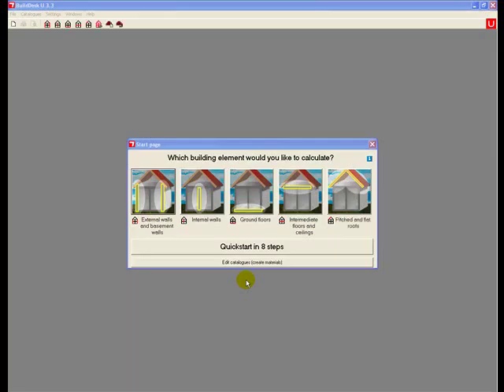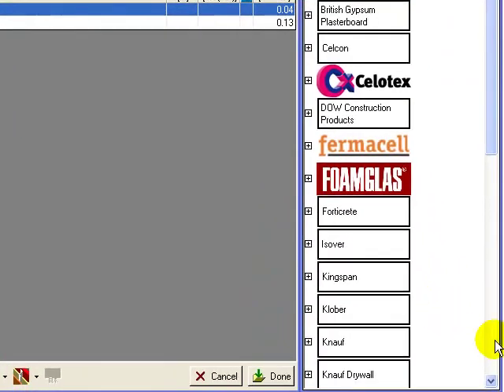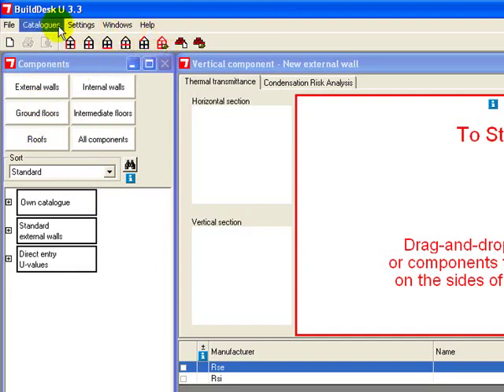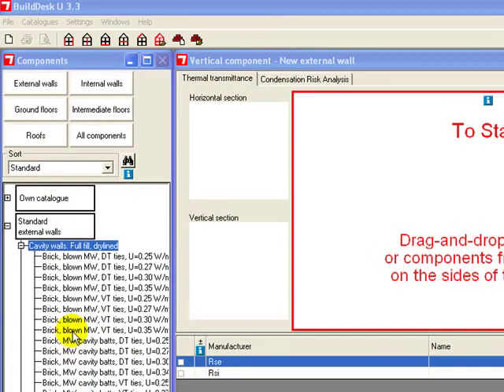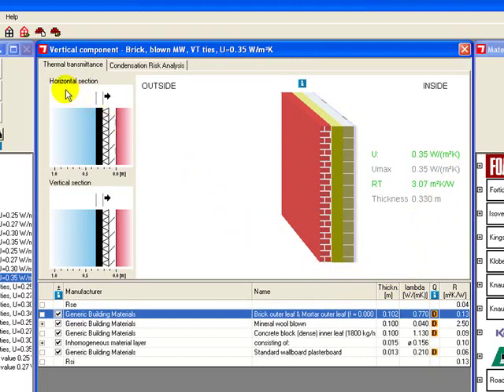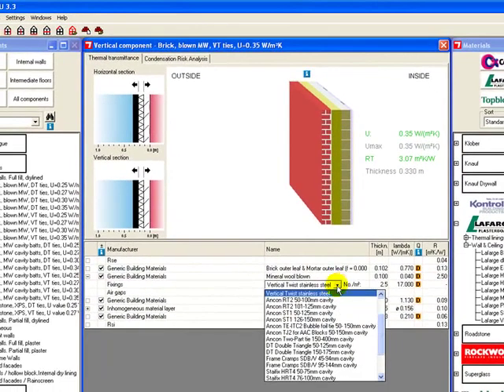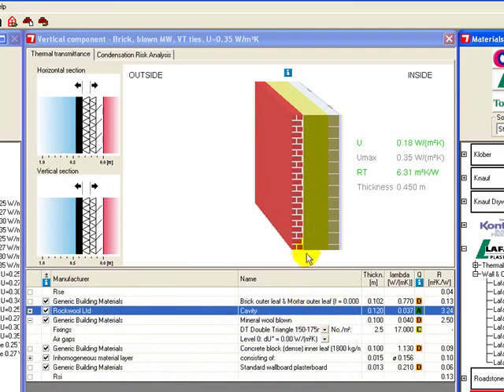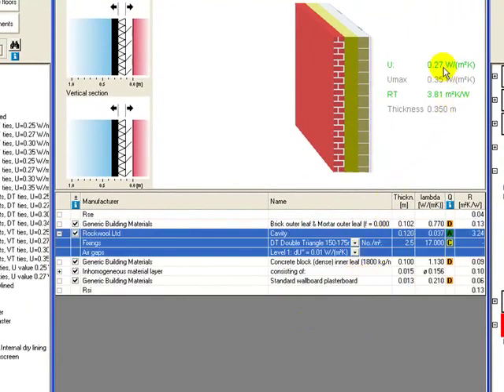BuildDesk U Introduction and Overview